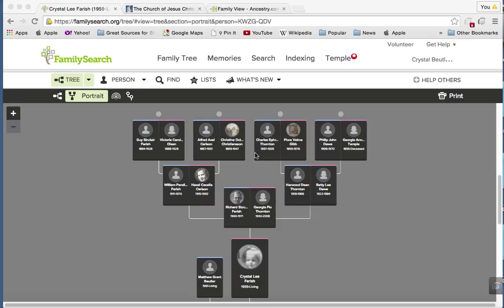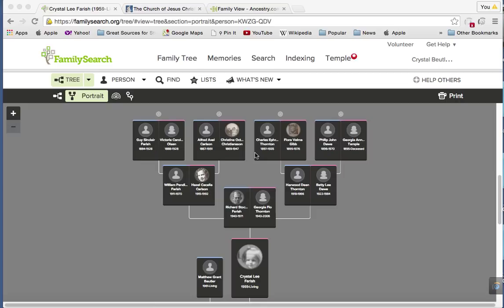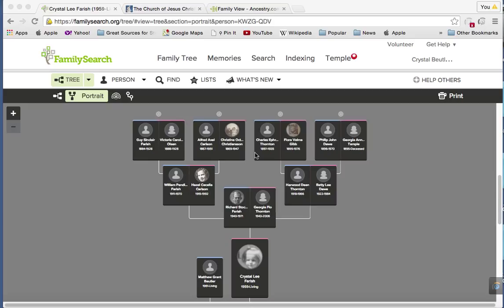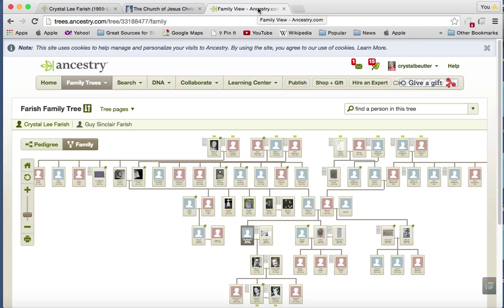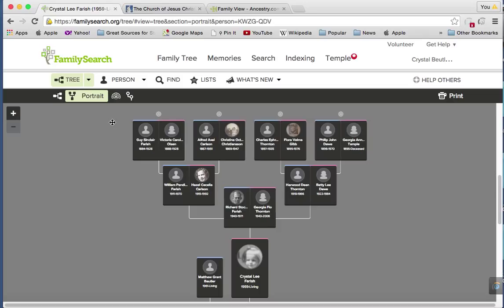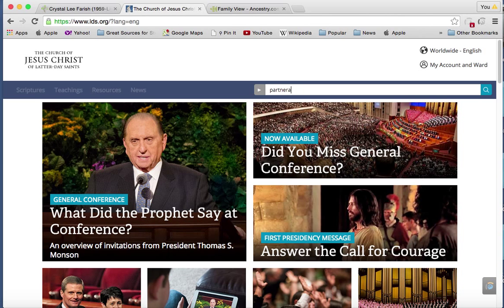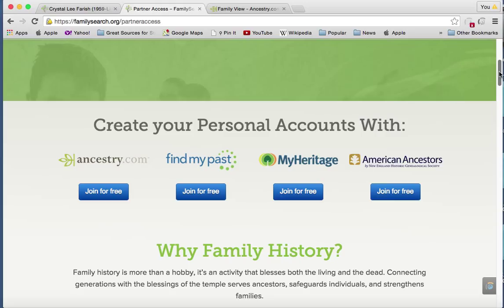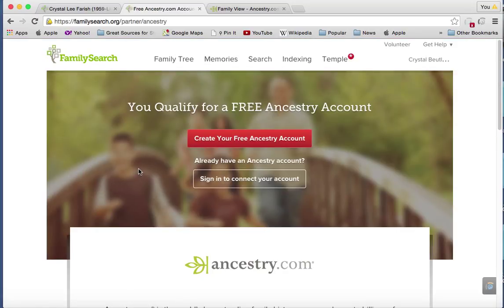LDS Partner Access: Linking Family Search to Ancestry tutorial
LDS Partner Access:  Wondering how to link your tree in Family Search to Ancestry.com?  Wondering why you even need to do that at all?  This tutorial explains why, and shows you how.  Trust me when I tell you, you want to link!